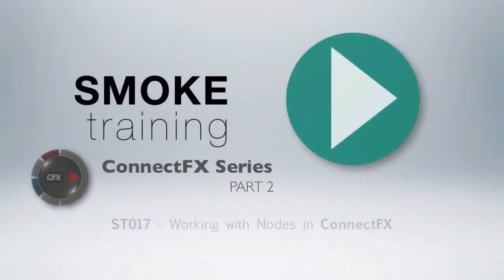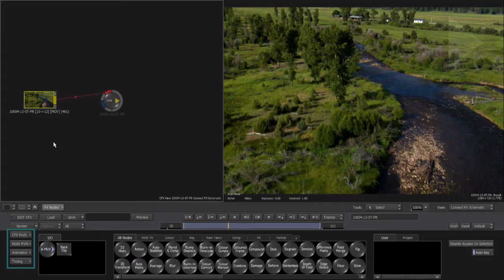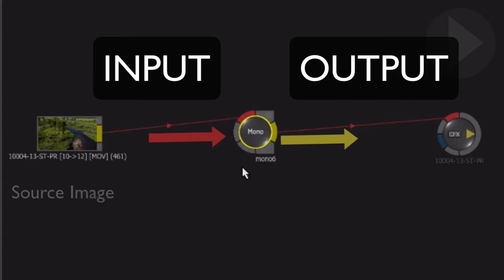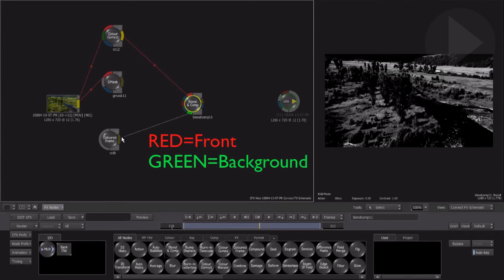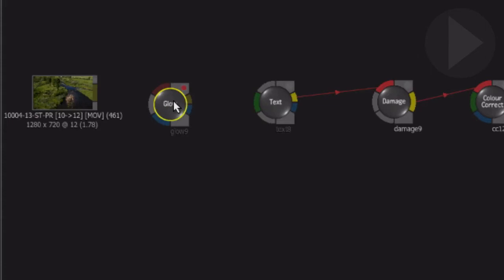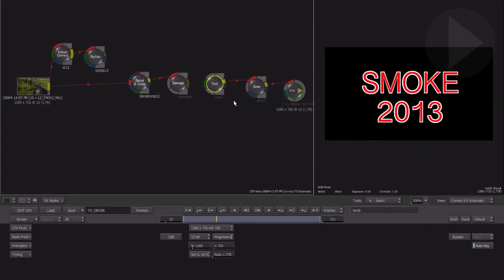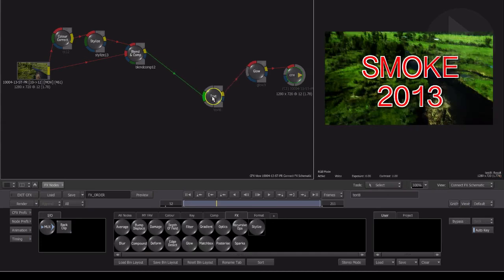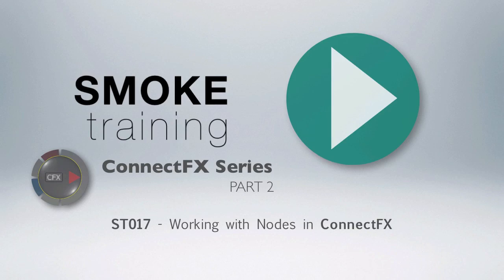ST017 CFX PT 2 - Working with Nodes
In this SMOKE training episode we'll take a look at how to work with nodes in SMOKE 2013′s visual effects compositing environment called ConnectFX.

In this part 2 of a multi-part series on ConnectFX, we will explore:

- How to add, delete and arrange nodes
- Learn all about node connection points
- And see how you can view the result of one node while modifying another.